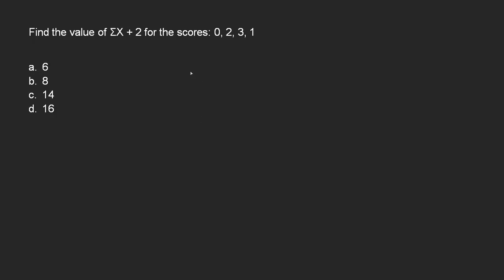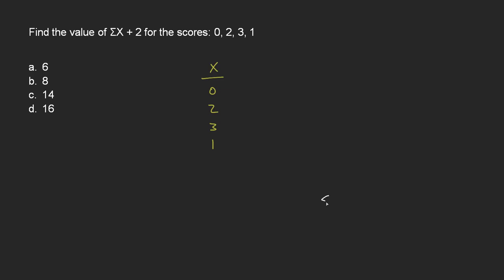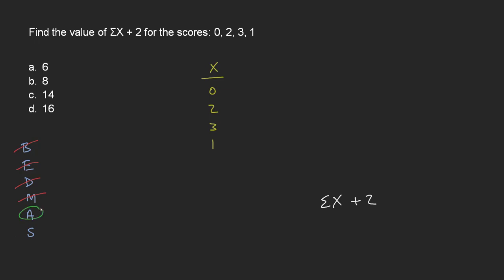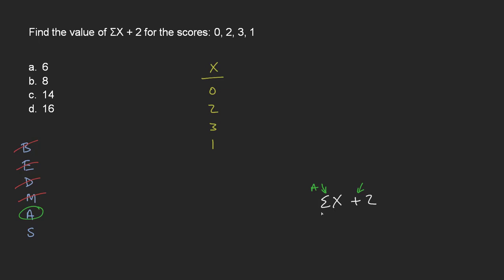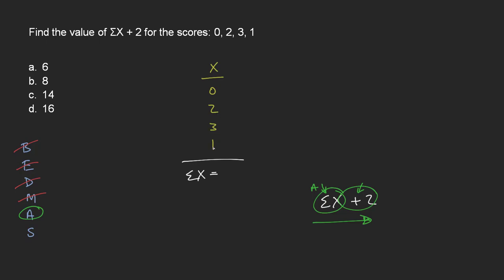Question 33 Chapter 01